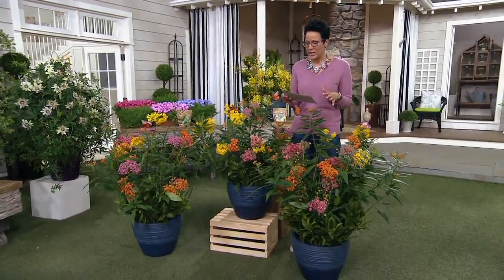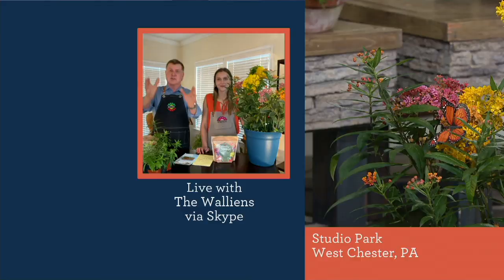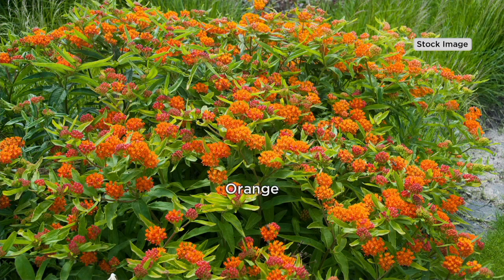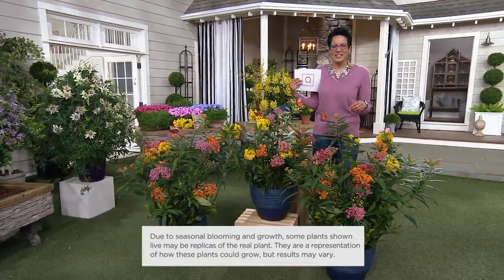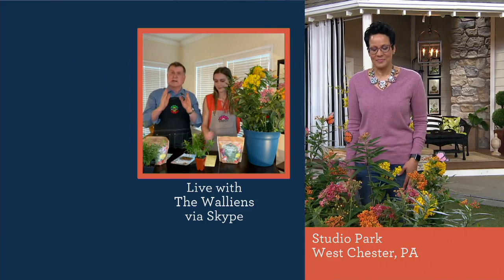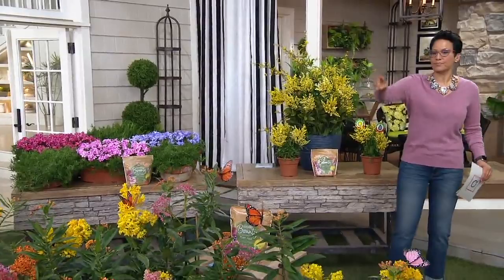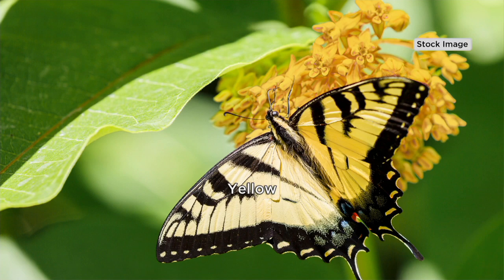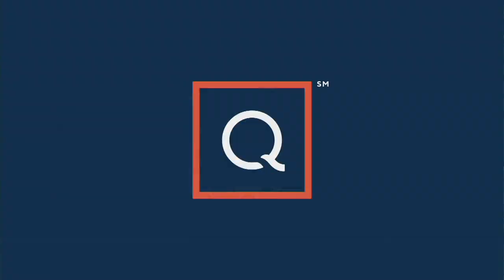Roberta's 6-Piece Native Asclepias Butterfly Bouquet on QVC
Roberta's 6-Piece Native Asclepias Butterfly Bouquet

If you make a wish every time you see a butterfly, you'll find a garden full of dreams waiting to be granted with these bright asclepias flowers in orange, yellow, and pink. From Roberta's.